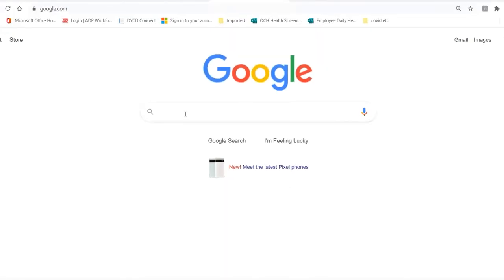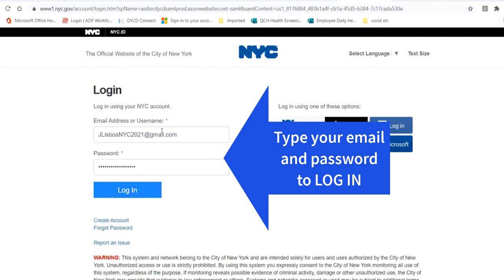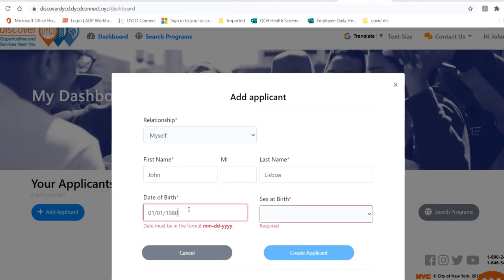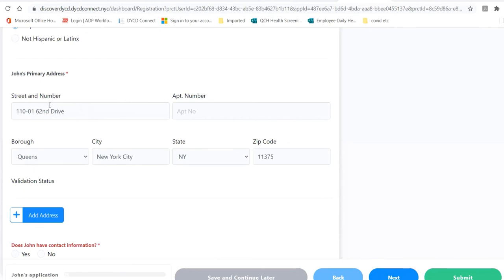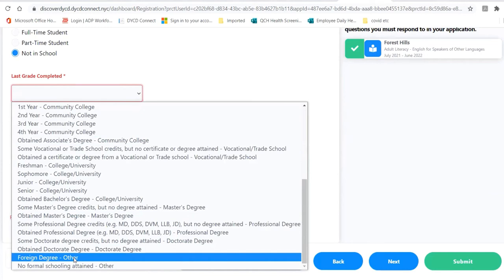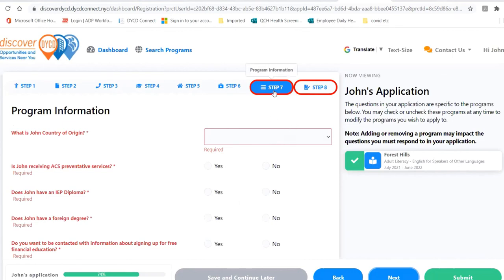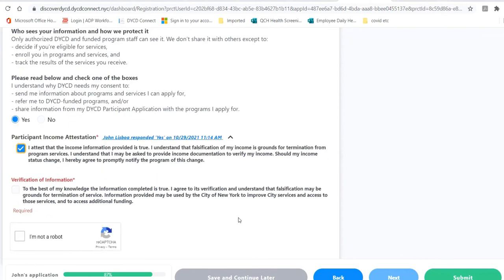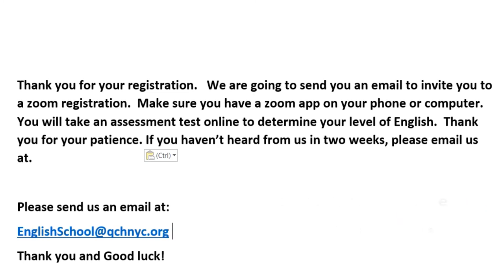How to Register on Discover DYCD English Russian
This video will help you register to Queens Community House's English for Speakers of Other Languages Program.